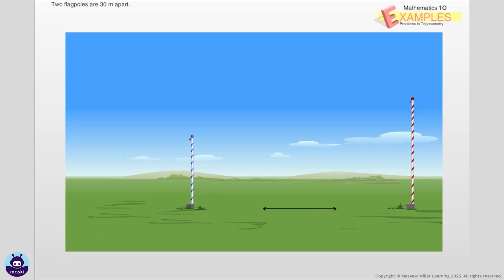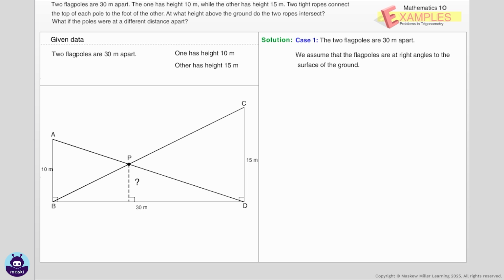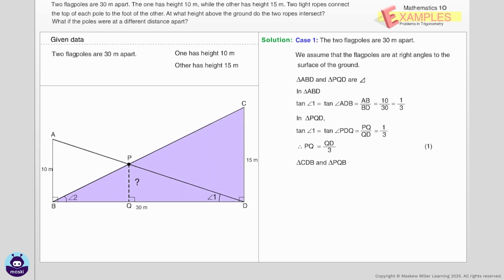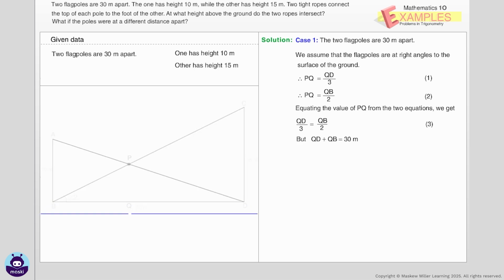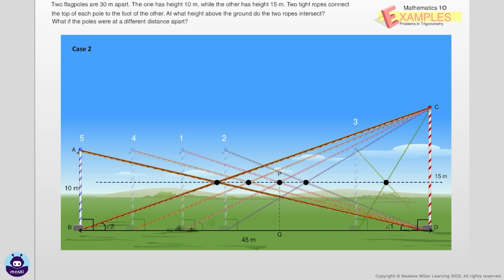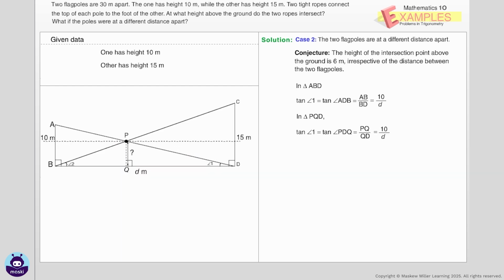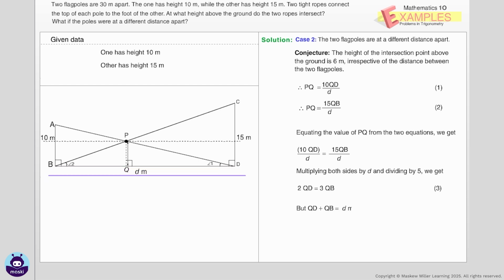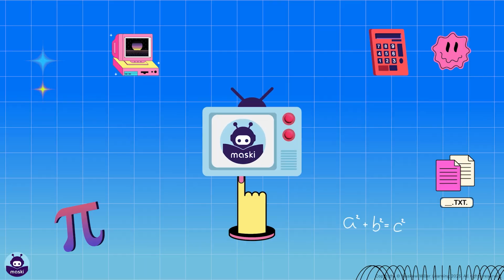[GRADE 10] Problems in Trigonometry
Considering the two flagpoles.